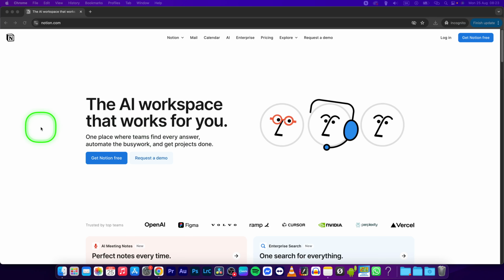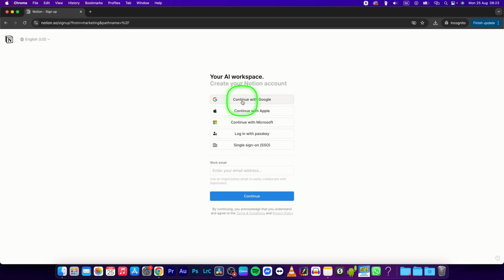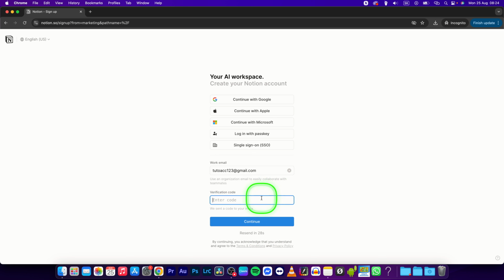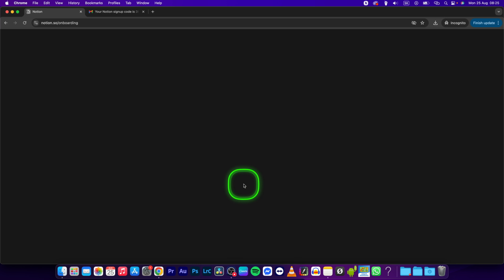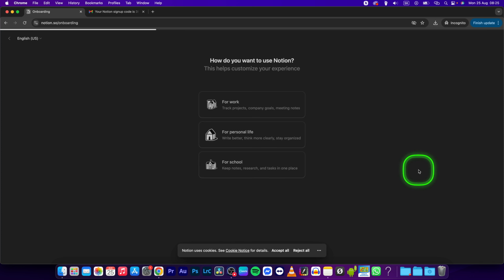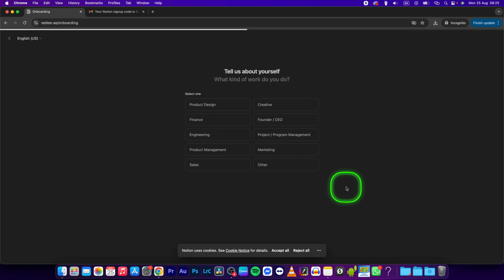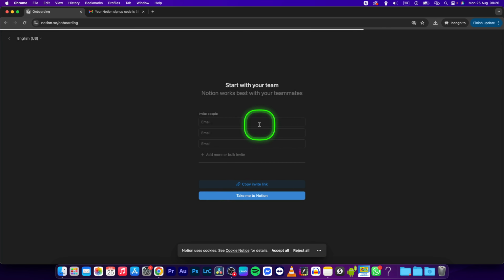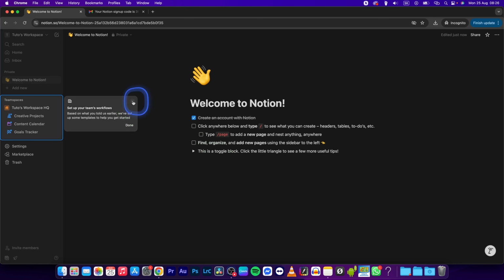How To Create Account in Notion | Sign In | Notion Tutorial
Notion create account tutorial
How to sign up for Notion
Notion account creation guide
Create Notion account step-by-step
Register for Notion tutorial
Notion sign up explained
Start new Notion workspace
Create profile in Notion
Notion beginner account setup
How to make a Notion account